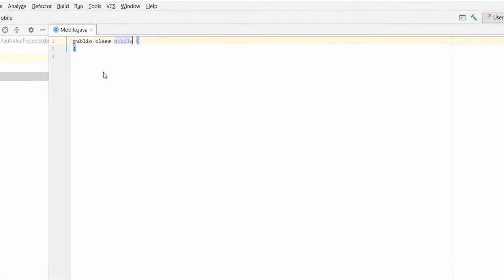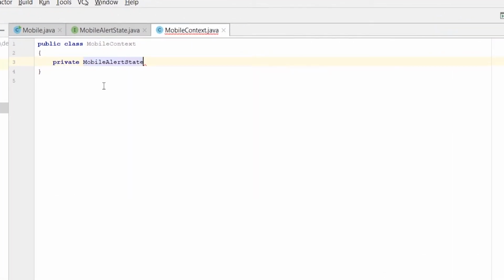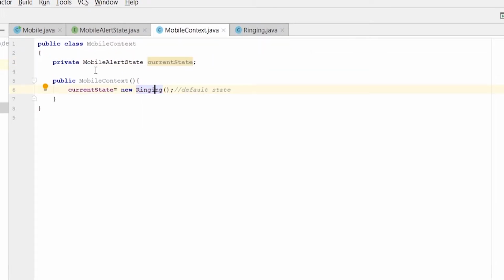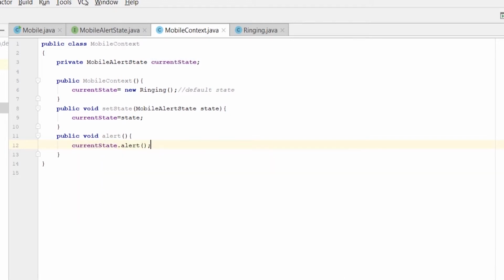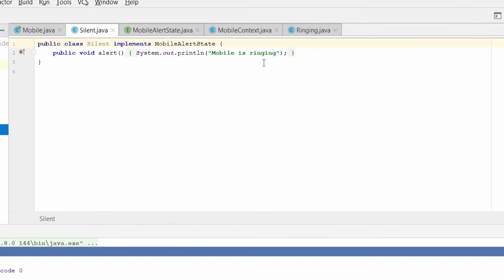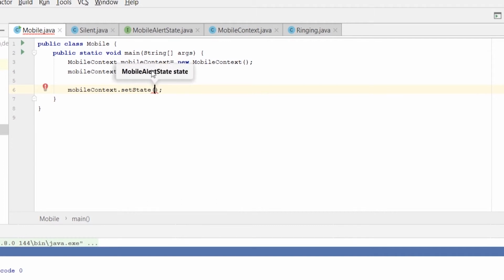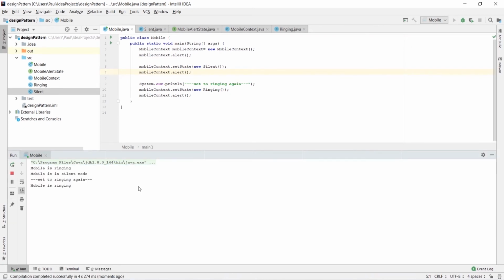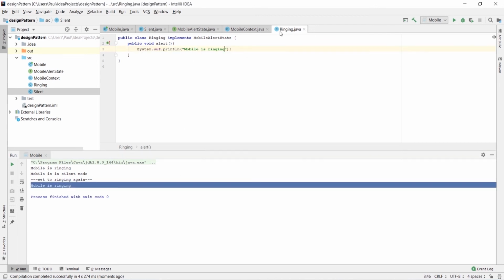State design pattern in Java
What is State design pattern and how to implement state pattern in Java